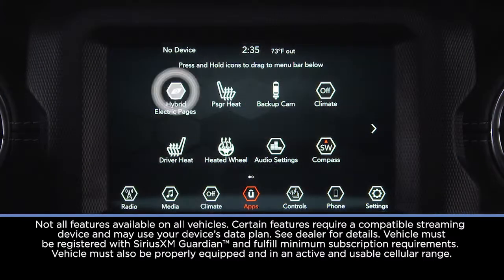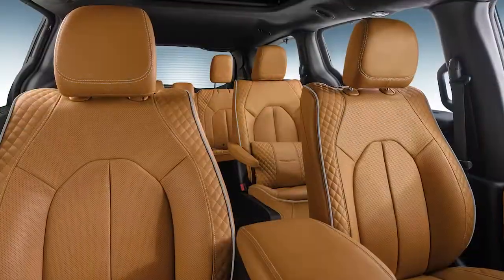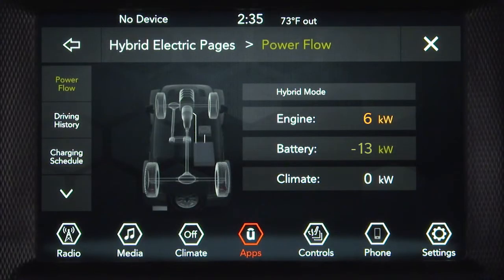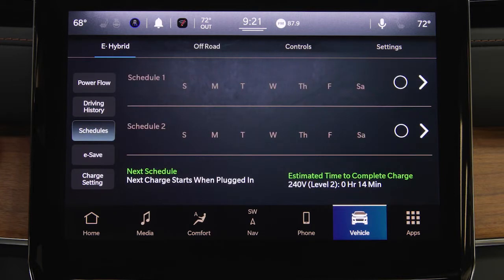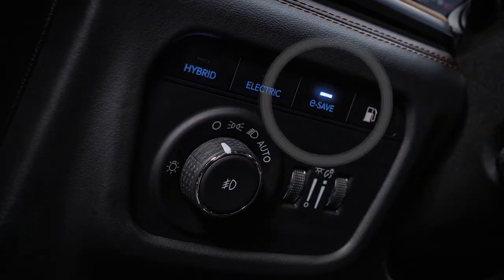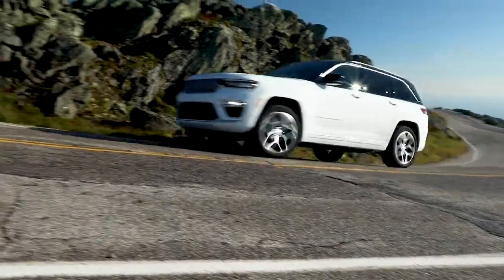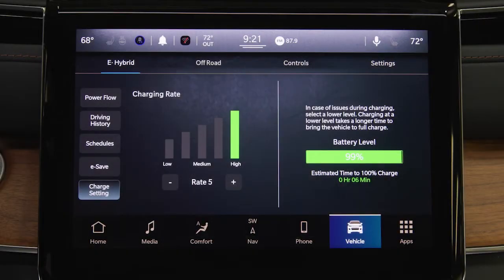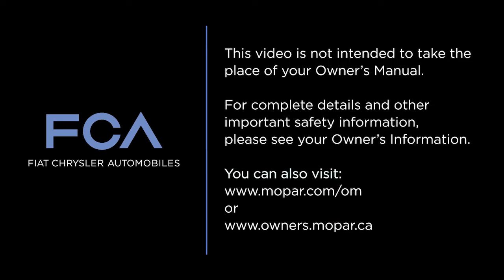Hybrid Electric App | How To | 2023 FCA Hybrid Vehicles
Learn about the Hybrid Electric pages in the center display including powerflow, driving history, charging schedule, and how to adjust the charging rate.

Transcript

[music playing]

[text on screen] Not all features available on all vehicles. Certain features require a compatible streaming device and may use your device’s data plan. See dealer for details. Vehicle must be registered with SiriusXM Guardian and fulfill minimum subscription requirements. Vehicle must also be properly equipped and in an active and usable cellular range.

[voice over] If equipped, the Hybrid Electric Pages app in your Uconnect system gives you an overview of your vehicle’s power flow, driving history, charging schedules, and more.

The Power Flow screen displays the power readings for the following:

•        Engine shows how many kilowatts are being generated by the gasoline engine. This power is used to propel the vehicle, heat the passenger compartment, power electrical devices, and charge the high voltage battery. Engine operation is controlled to maximize fuel economy.

•        Battery shows how many kilowatts the high voltage battery is currently providing or absorbing. A negative number means the high voltage battery is charging.

•        Climate Shows how many kilowatts the Climate Control system is using to maintain the current interior temperature.

The Driving History screen shows the distances driven in both Full Electric and Hybrid  modes for both the current and previous weeks. Kilowatt hours gained through coasting and braking can be viewed in the Regeneration History tab, if equipped.

The Schedules screen lets you choose from different charging schedules by pressing the appropriate arrow on the right side of the screen. You can select charging days as well as a start time, and then either specify a stop time, or charge until full.

[text on screen] Not available on all vehicles.

[voice over] If equipped, the e-Save screen lets you specify the behavior of the e-Save drive mode, which can be selected by pressing the button near the headlight switch.

•        Battery Save maintains the high voltage State of Charge at its current level under most driving scenarios. The State of Charge may increase if there’s sufficient energy capture through regenerative braking… or decrease when driving under heavy load, such as pulling a trailer.

•        Battery Charge uses additional power from the gas engine to increase the high voltage State of Charge to either a fixed level… or a user-selectable percentage, depending on the vehicle. If the current State of Charge is greater than the target percentage, the vehicle will operate in hybrid mode until the target is reached.

[voice over] On vehicles with a Charge Setting screen, you can select the rate at which your vehicle charges. The lower the selected rate, the longer amount of time it will take for your vehicle to reach a full charge. The rate can be adjusted from 1 to 5 by pressing the plus or minus buttons, and the estimated time until full charge will update on the right side of the screen.